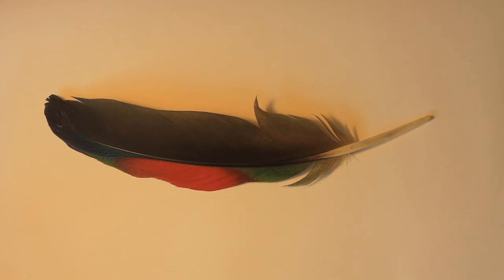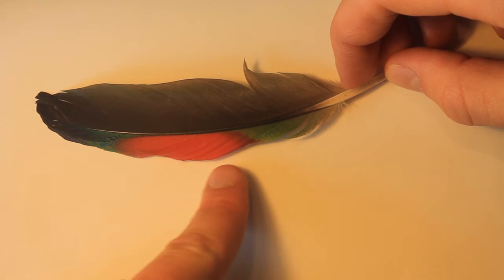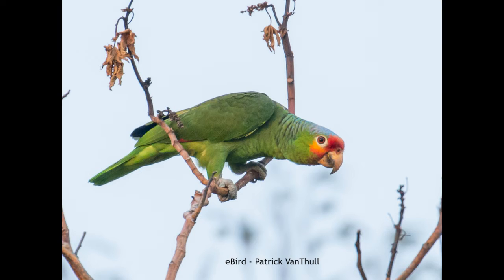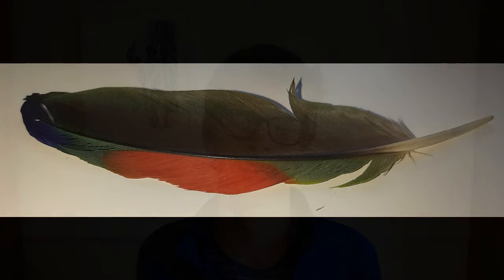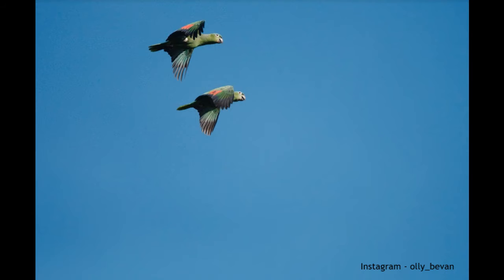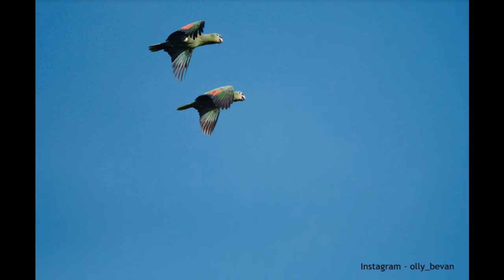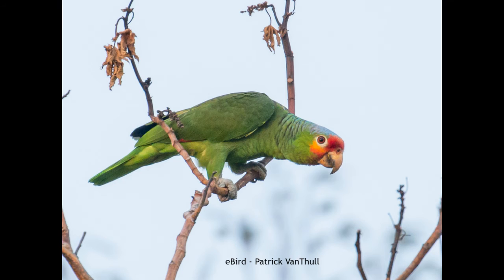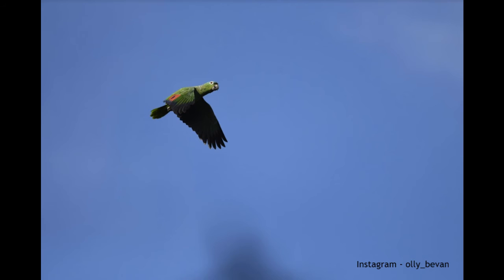Rob Knott Zoologist - Red-Lored Parrot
This week, I’m talking about a feather from my collection. It's one of my absolute favourite birds in Belize – the Red-Lored Parrot. Check out the video to learn more! 🦜🦜🦜

The aerial shots of the parrots were taken by Olly Bevan (Instagram: olly_bevan) who was with me in Belize – check out his stunning photos!